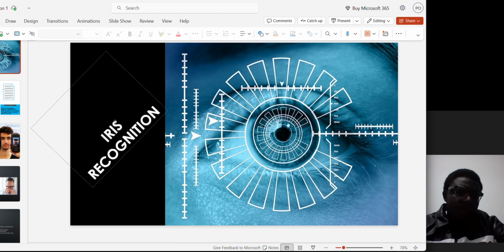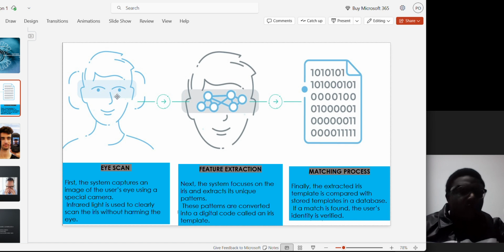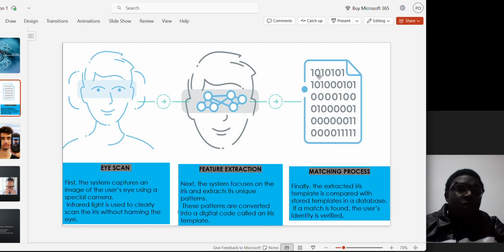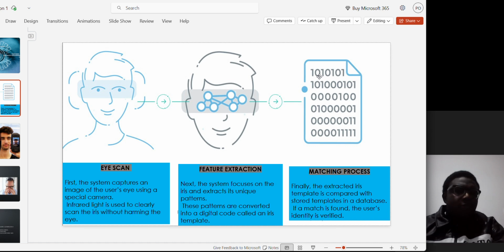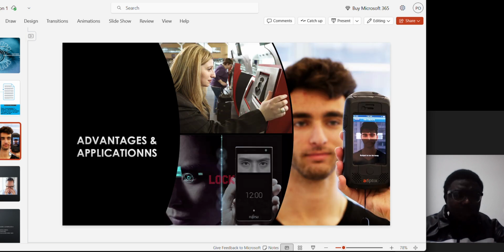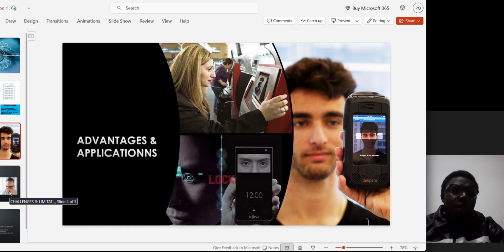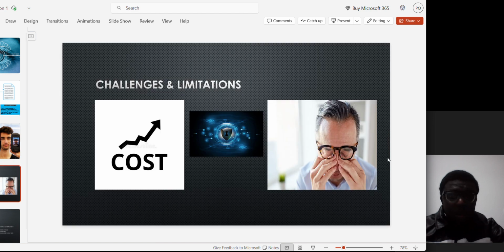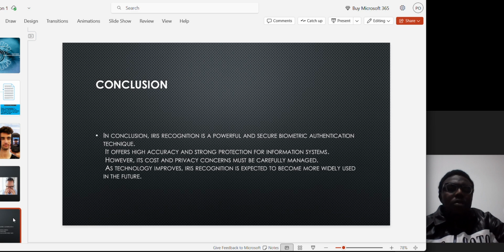Iris recognition Video